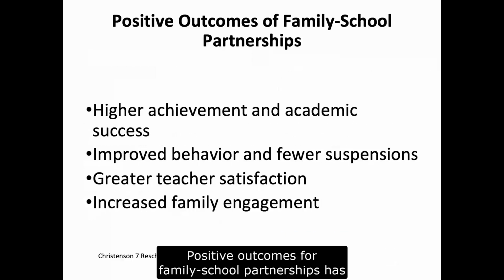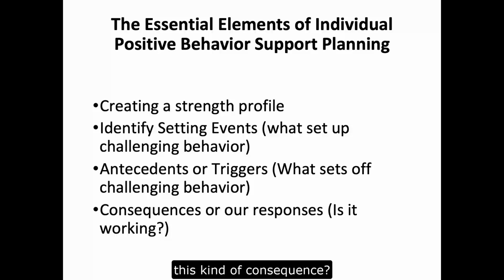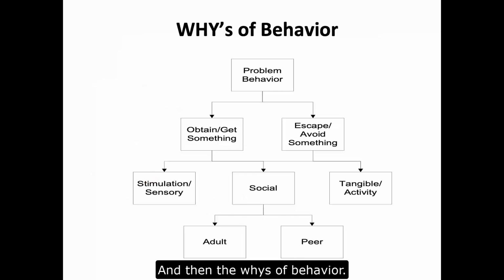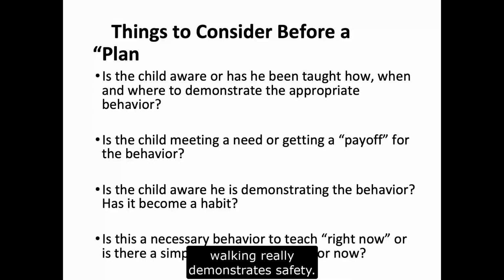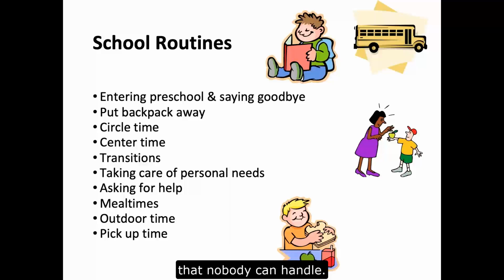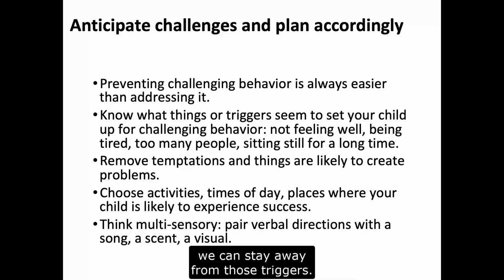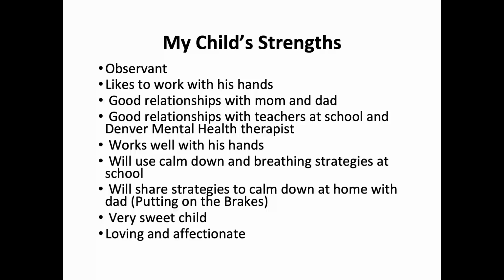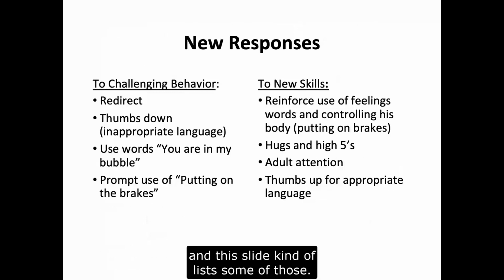Key Components of Positive Behavior Support